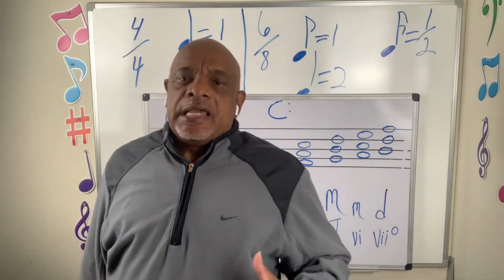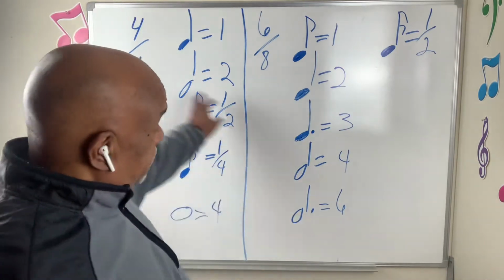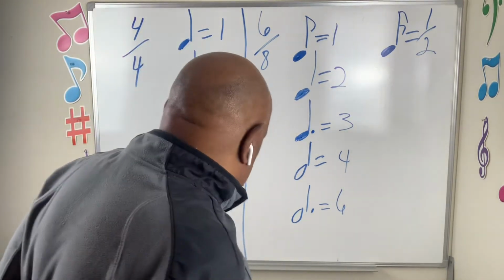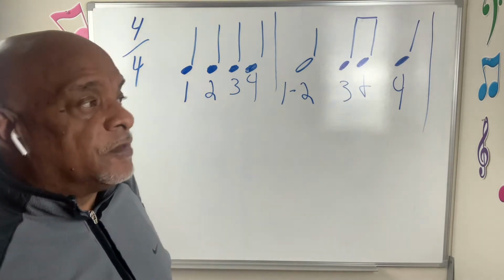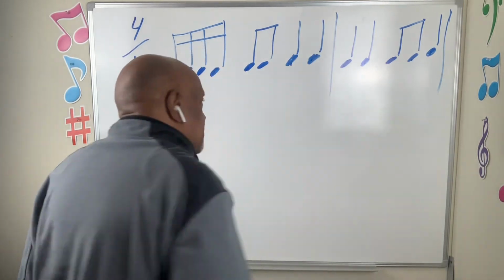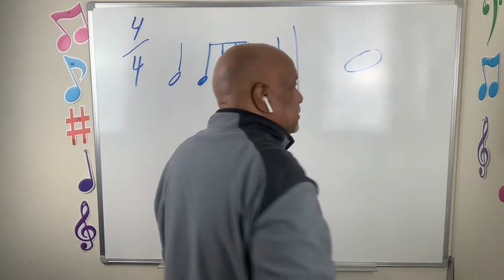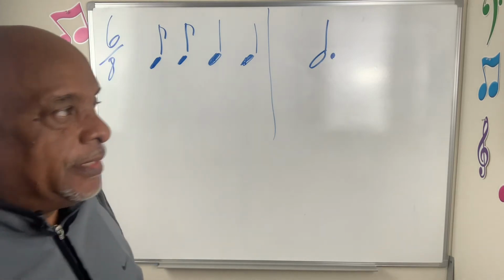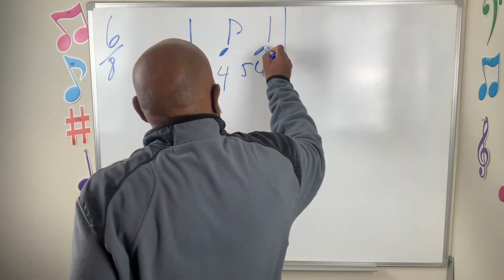Music Theory Made Easy part 20